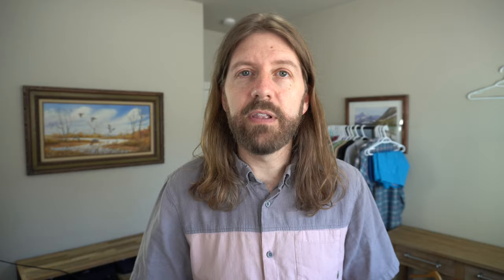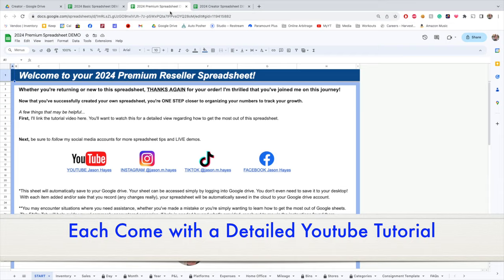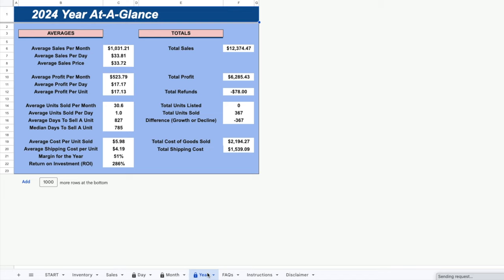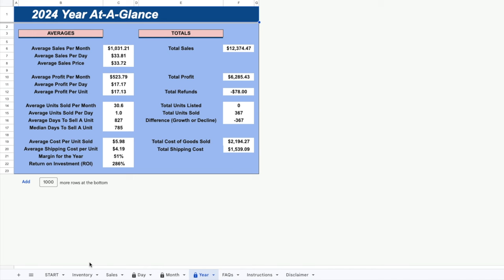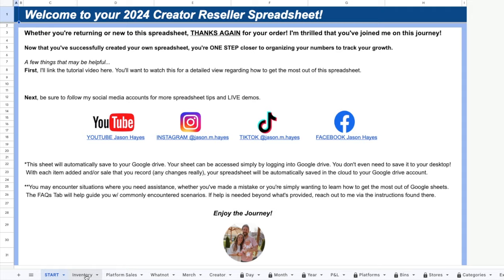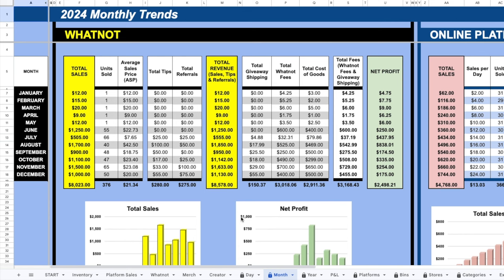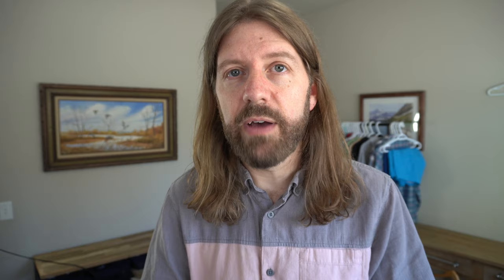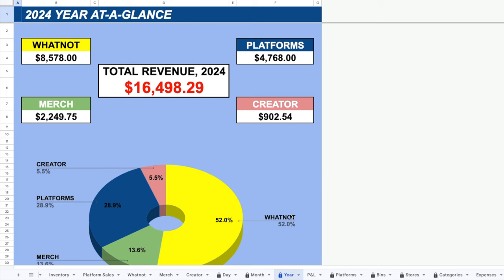Download My 2024 Reseller Spreadsheet Google Sheet | Track Inventory, Sales Profit & MORE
Looking for my NEWEST Reseller Spreadsheet for your Online Business?

Sign Up for Whatnot through THIS link and get $15 to SPEND . I'm on Whatnot as "jasonhayes". To be reminded when I go LIVE, bookmark my next show, Thursdays @ 8pm EST

Looking for this Reseller Spreadsheet for your Online Business? Join more than 1,000 resellers who are keeping track of their numbers with my Spreadsheet.

One of the BEST WAYS to learn how to resell online, besides just going out and doing it, is by watching how others are succeeding. I did this when I started. I spent hours watching others while I was listing, taking photos, etc. You can gain SO MUCH valuable information from others just by watching what fellow resellers are finding at thrift stores and what they're actually selling online.

I'm a full-time Top Rated Seller on multiple platforms & started reselling as a hobby. Aside from this, I spend a vast amount of time making YouTube videos (TikTok too) teaching people like you how to succeed in your reseller business. I show you exactly what I'm picking up, what I'm selling, I break down the numbers, and I teach you valuable tips that will help you get your business to the next level.